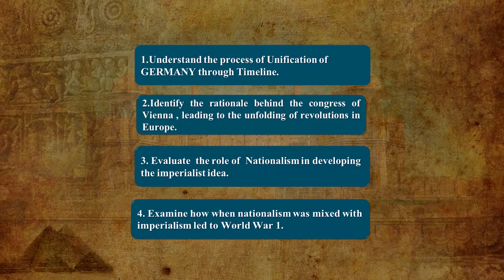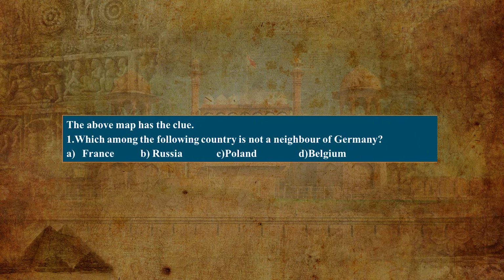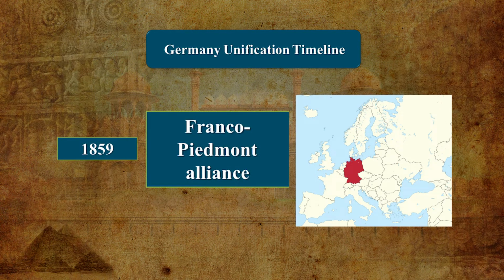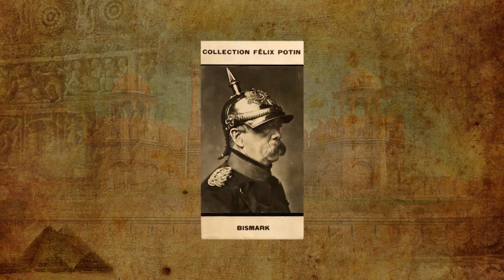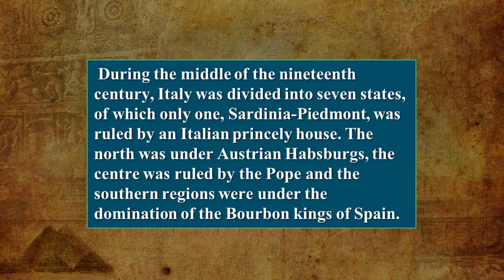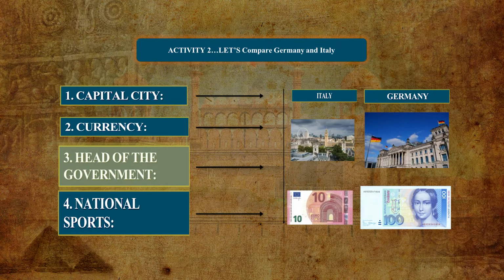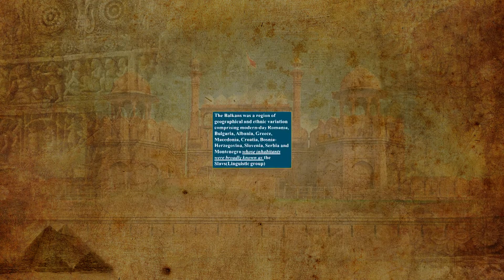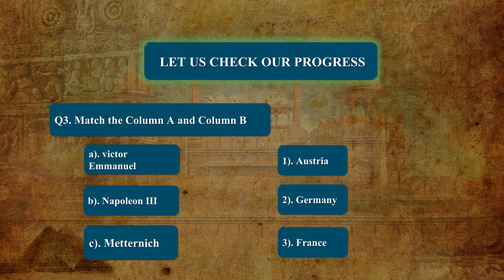CBSE / NCERT Class 10 History ( इतिहास ) - Rise of nationalism in Europe - Part 3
History ( इतिहास )
The Rise of Nationalism in Europe - Part 3 ( यूरोप मे राष्ट्रवाद का उदय - भाग 3 )